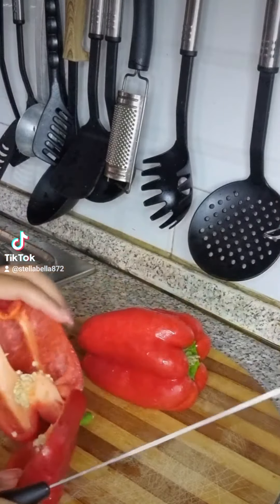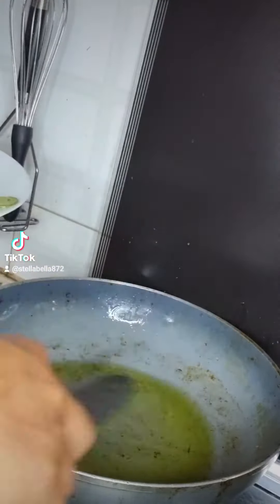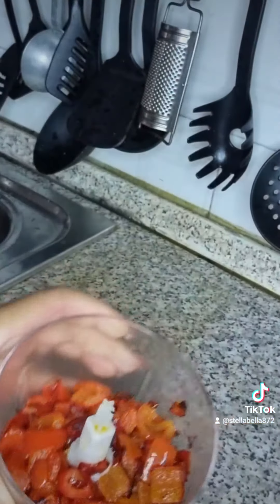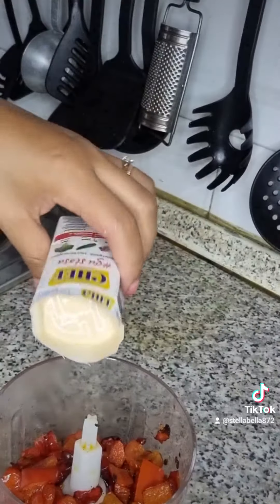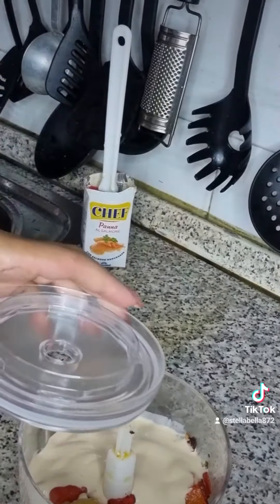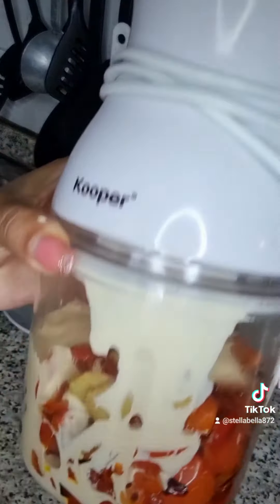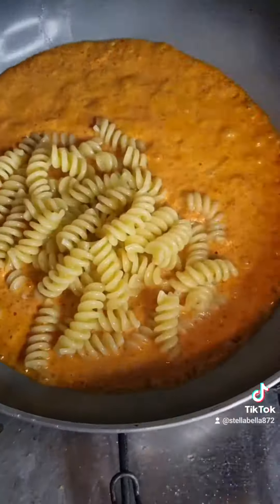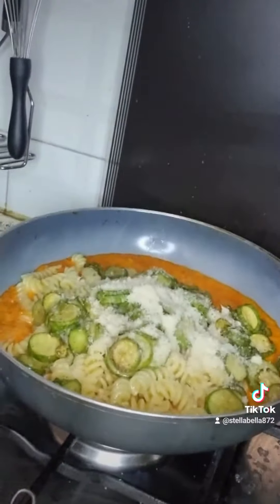pasta con zucchine e crema di peperone...😋😋😋